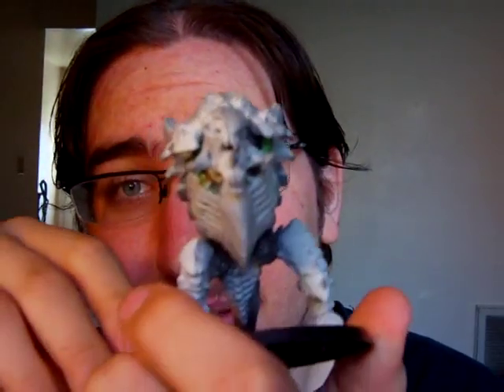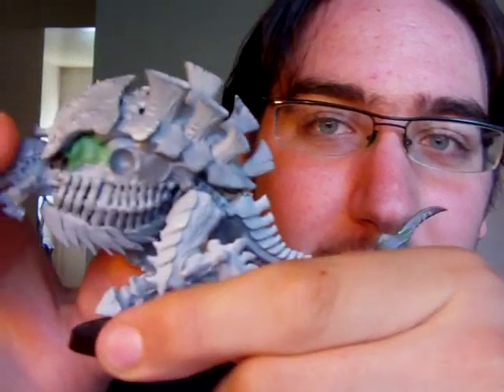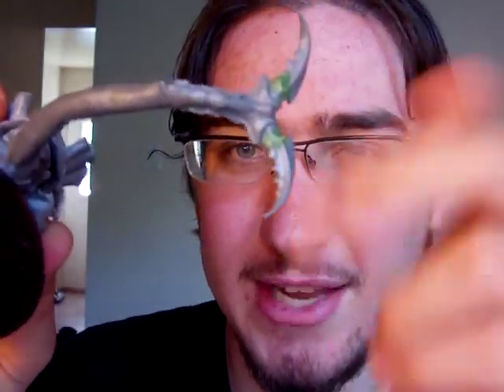Tyranid Tactica - The Tervigon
Spawner of Gaunts and granter of Numb.